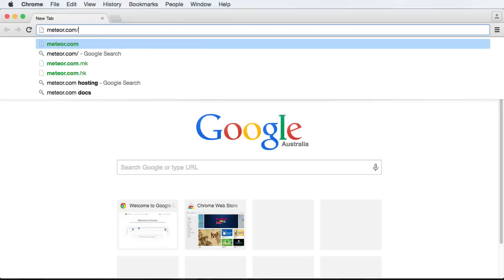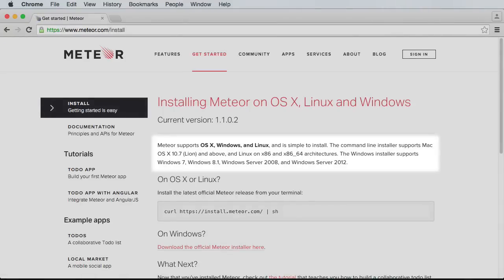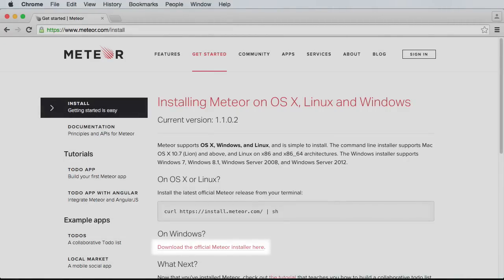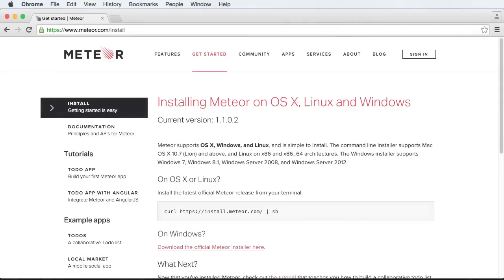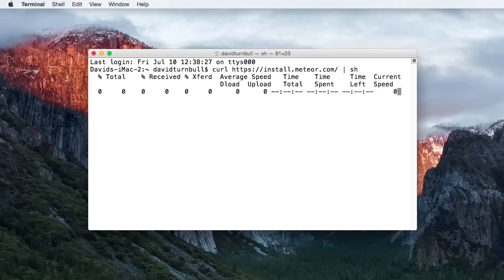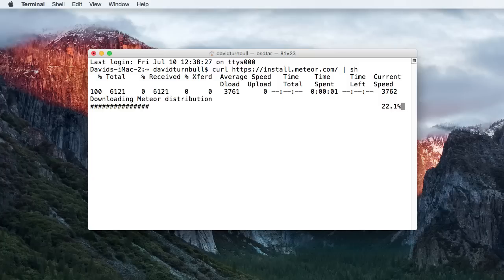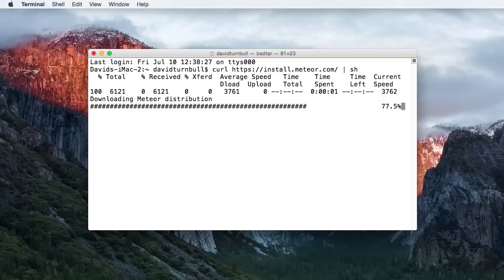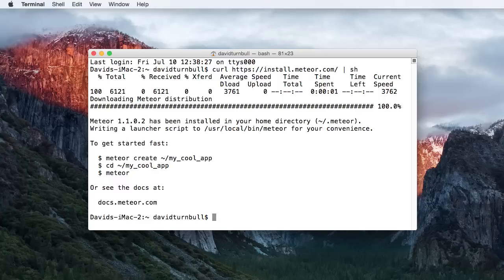2.3 - How To Install Meteor (Your First Meteor Application)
This video is an excerpt from Your First Meteor Application, a video training series about the Meteor JavaScript framework. The full course, with almost 2 hours of content, is available for just $39.